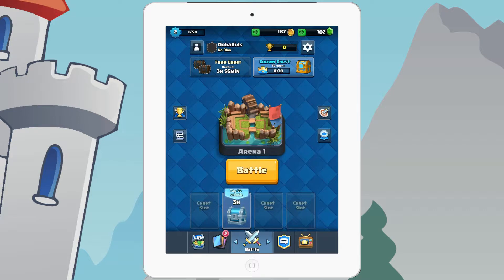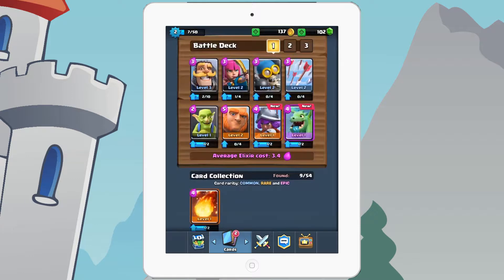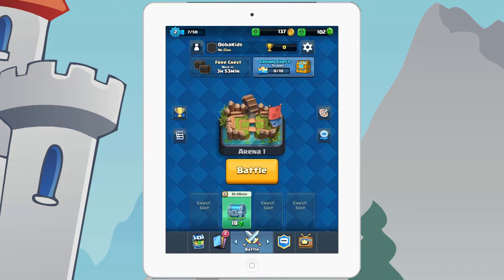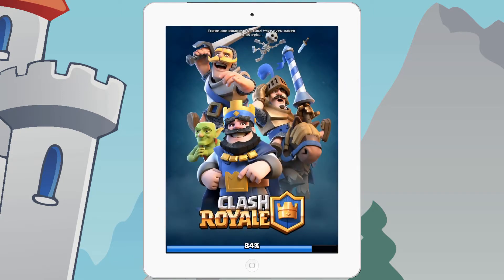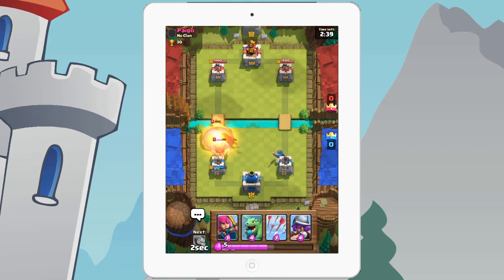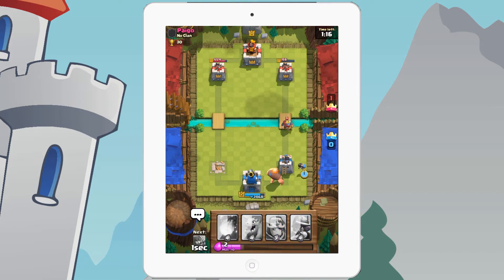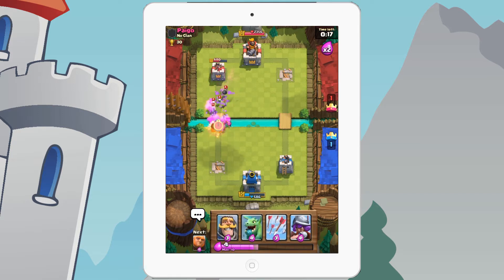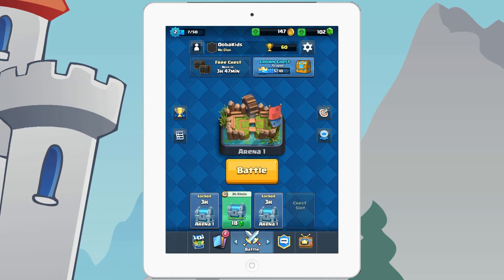Clash Royale For Beginners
Join JD as he shows you how to get a good start in Clash Royale!

What do you want to see the Oobakids do next? Leave suggestions in the comments below!